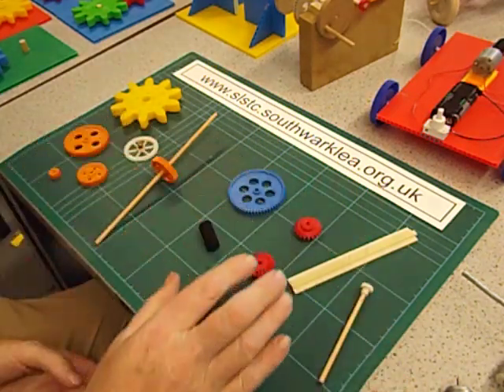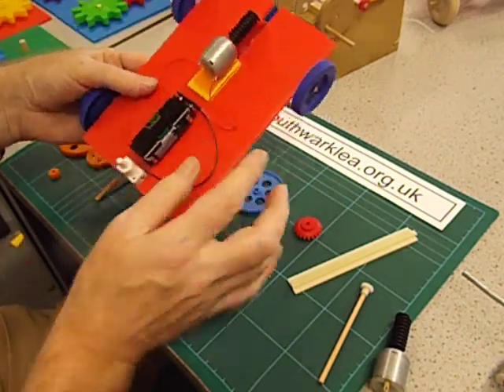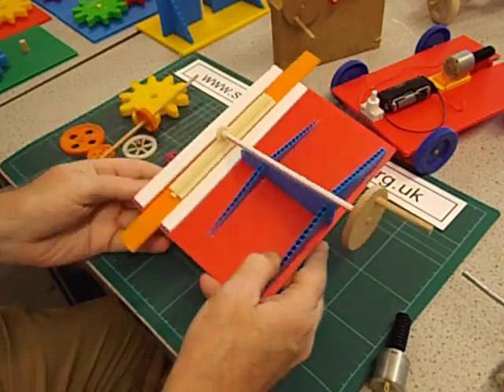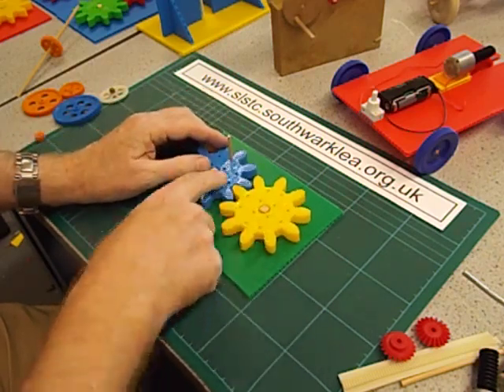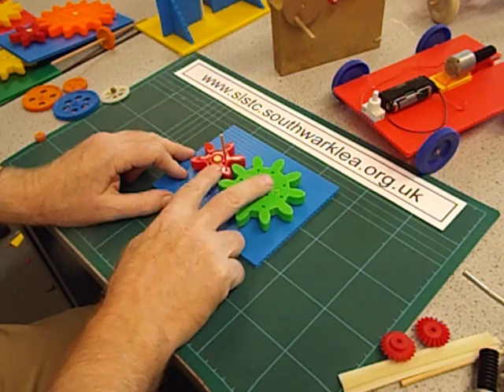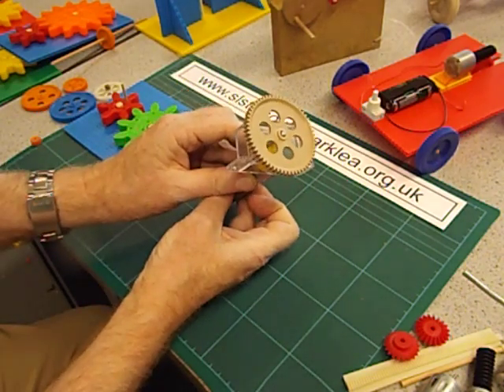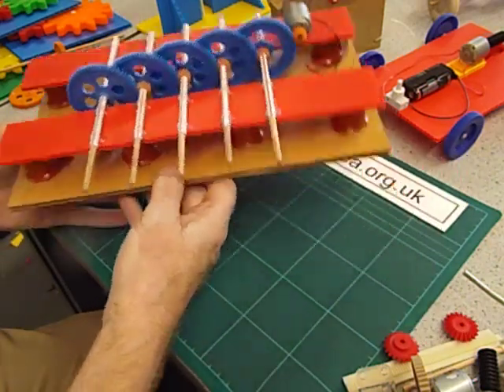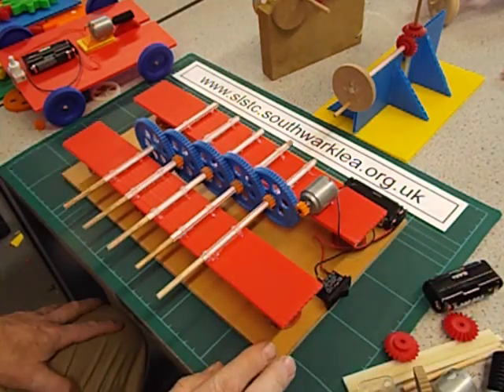Gears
A simple guide to how to use gears to make working toys and models in schools.